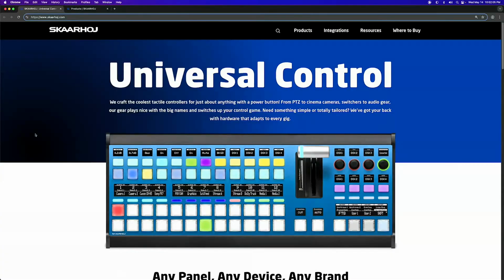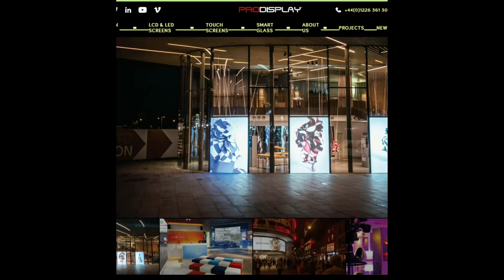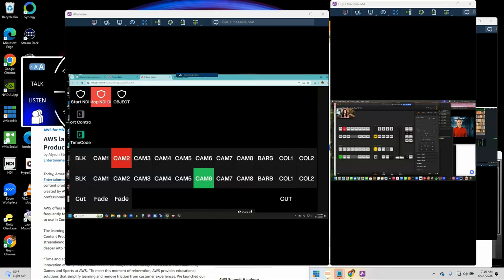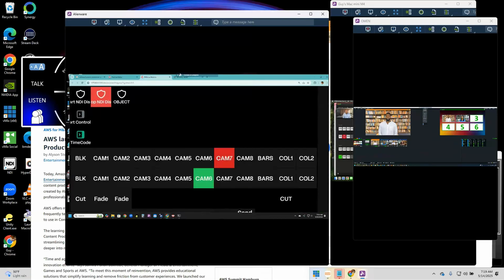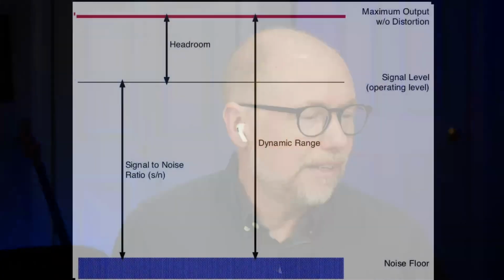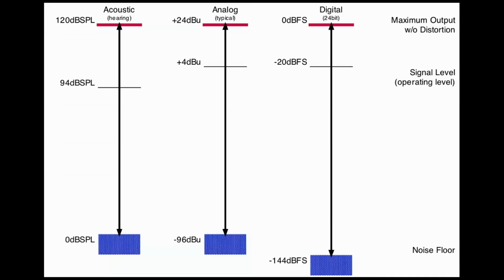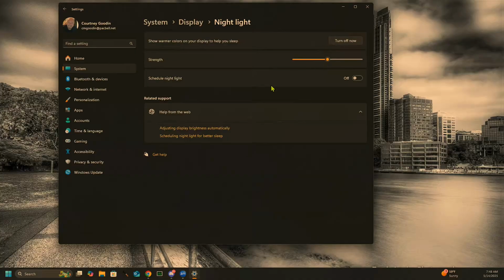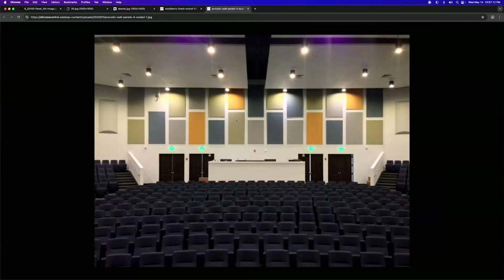Office Hours | Wednesday | May 14, 2025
Markers are currently valid with countdown in place...

00:00:00 Intro
00:04:39 Show start
00:04:50 Morning Everyone! Does the Panel recommend using the BM Micro Panel with a 2ME 4K for productions or does the bluetooth functionality render it a no-go?
00:07:07 Presenter (talking head and slides) in Zoom Webinar. Discuss screen sharing vs. external switching (ATEM Mini) with regard to video quality of slides, easy of use, and viewer experience.
00:12:26 Through various hardware purchases I have about 5 PreSonus' Studio One Prime licenses. I thought that was pretty cool until I tried to use some of the plugins I'd accumulated/bought only to find out I need to upgrade to the Artist version, thoughts?
00:13:59 I am refurbishing conference rooms and the client wants to keep glass walls and windows for daylight. Is there a clear film that may be applied to reduce sound reflection on glass?
00:19:31 What is BitFocus Buttons? How does it differ from Companion?
00:32:39 Can someone explain why we need to set our video recorders to 29.97 drop frames in order to keep the audio in sync?
00:37:30 Thomanns (.de), the big German giant has bought my fave amplifier company, Hughes & Kettner. I have their Grand Meister Deluxe 40 amp and a CC212 2x12 cabinet which are awesome. Thoughts ? [link]
00:38:50 How would you explain gain staging and the correct way to do it in a way a child could understand?
00:50:52 We are getting a yellow tint on our livestream that is not present in the video chain anywhere except in vMix. Chain is FX6 to Atem Mini Extreme ISO, into Mac Mini, into Zoom into vMix. Color looks great all the way until vMix, any thoughts?
00:55:08 Large conference room (~250 in theatre seating) with wood floors, beam ceiling, and window walls. Suggestions to improve audio intelligibility in this space?